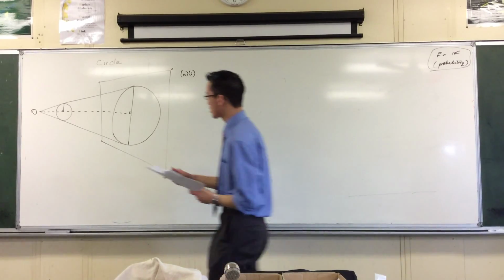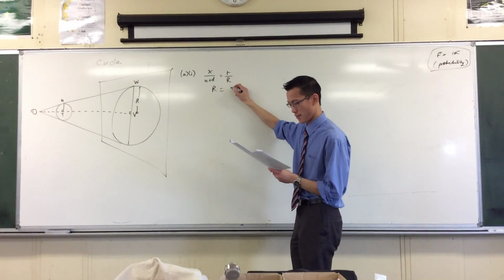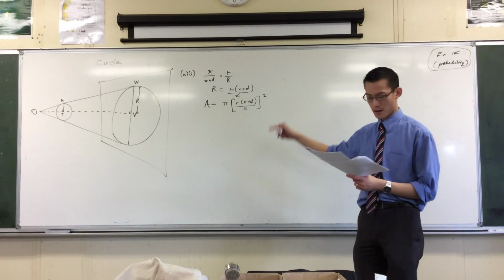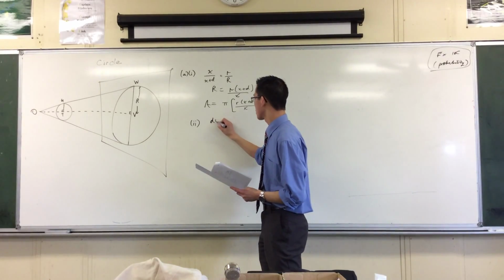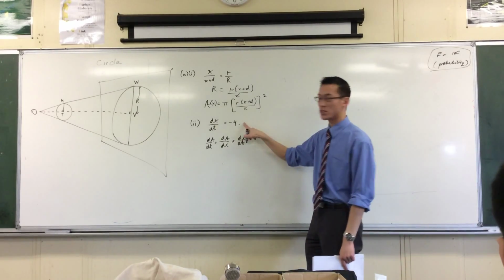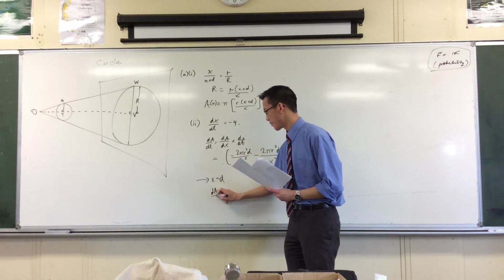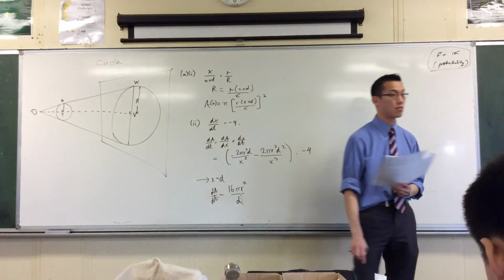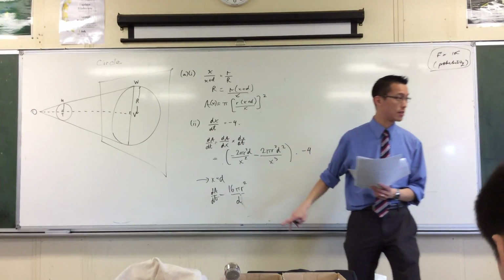Exam Problem: The Coin Shadow